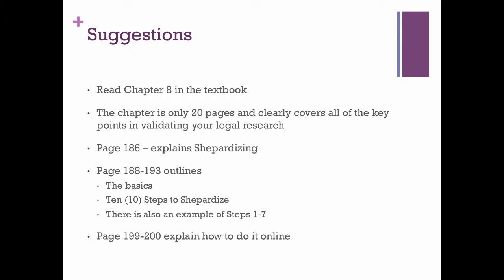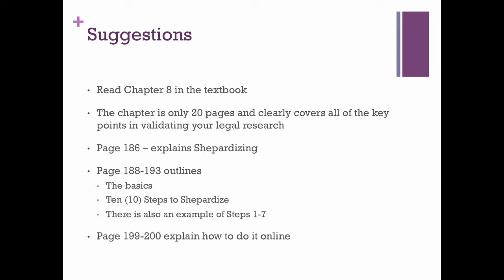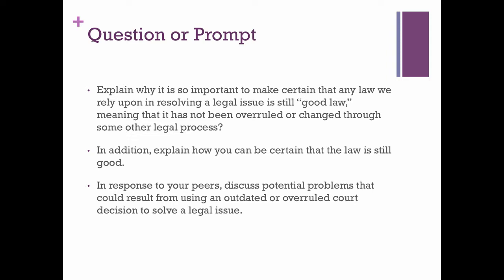SNHU JUS 224 Discussion 6-1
Table of Contents:

00:00 - SNHU JUS 224 Discussion 6-1
00:10 - Suggestions
01:18 - Question or Prompt